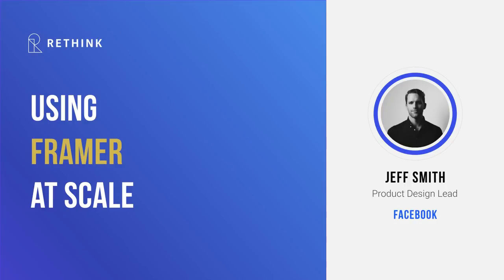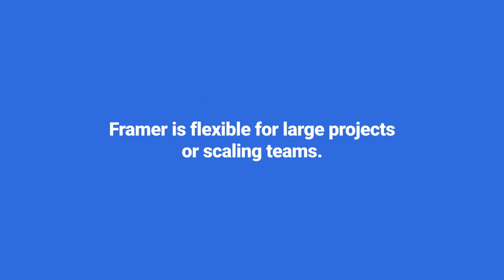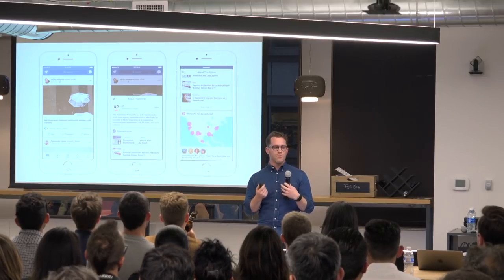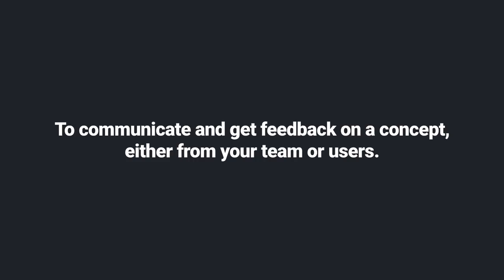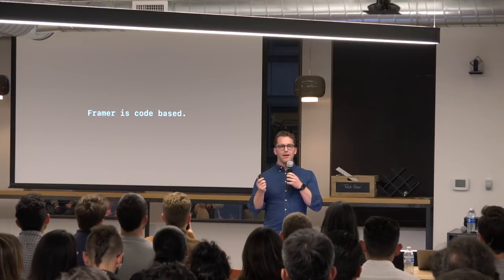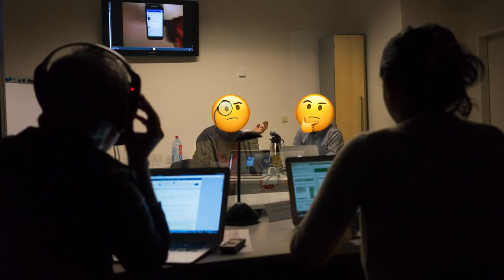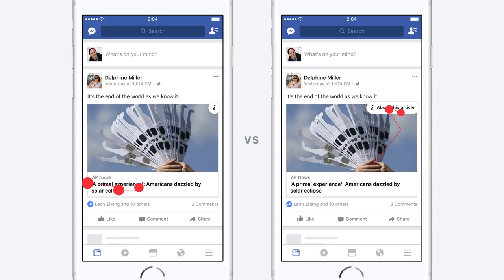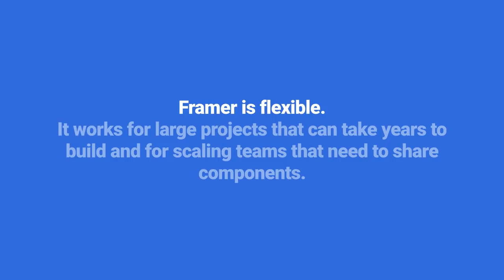Using Framer at Scale, Jeff Smith, Product Designer at Facebook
Designing products at scale is challenging. In this talk, Jeff Smith, Product Designer at Facebook, speaks to how Framer has been a critical tool in his process, designing for 2 billion people at Facebook.